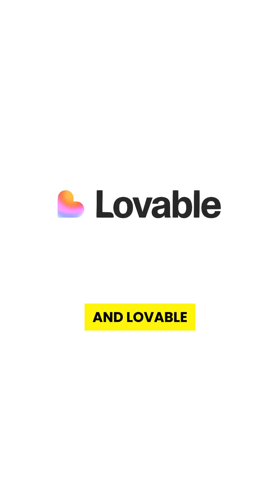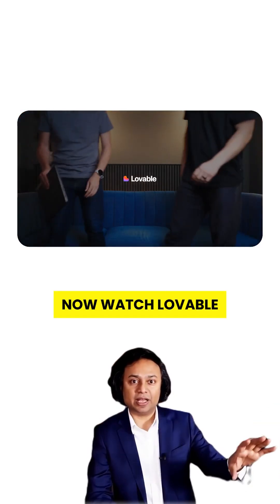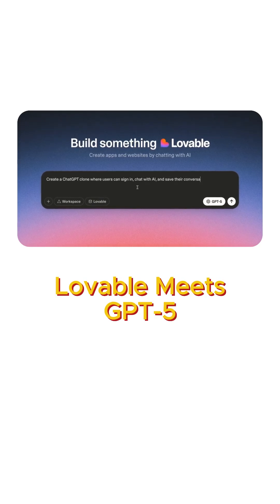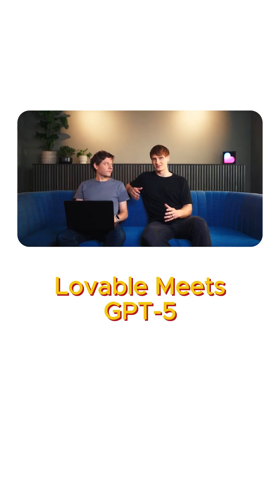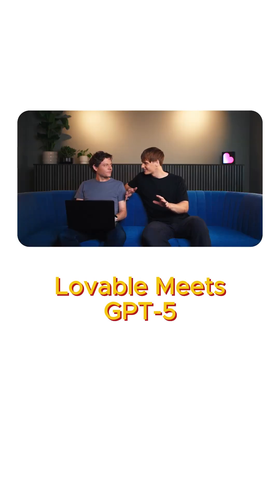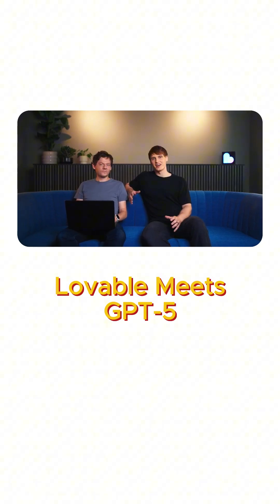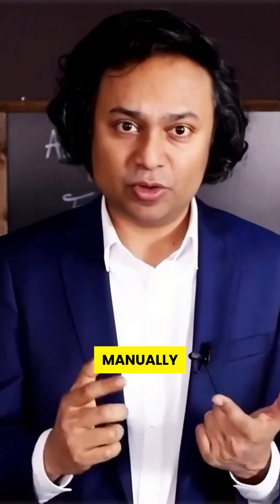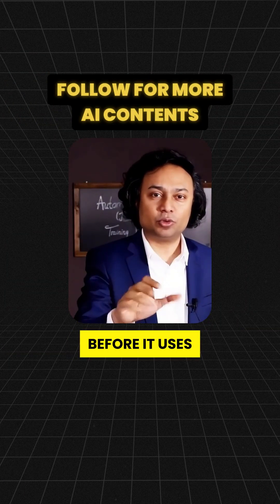GPT-5 Builds & Monetizes Full Apps in ONE Prompt with Lovable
🚀 GPT-5 is here — and Lovable wasted ZERO time.
In this video, you’ll see how Lovable integrated GPT-5 to build a full app with payments and monetization in just ONE prompt. No endless coding. No waiting. This is the biggest leap in AI app building we’ve ever seen.

💡 Imagine opening Lovable, toggling GPT-5 ON, and letting it build, launch, and monetize your app… with almost no human input. This is more than a tool — it’s a startup accelerator in your pocket.

🔥 If you’re still doing everything manually, you’re already competing with people who just built 10 startups in a weekend.

📌 What You’ll See in This Video:

GPT-5 fully integrated into Lovable

Building and launching a full app in ONE prompt

Adding payments & monetization instantly

Why this changes the future of app development

⚡ Don’t get left behind — watch until the end to see why GPT-5 + Lovable is the new standard for AI-powered app development.

👇 Follow for more AI breakthroughs before they use you.